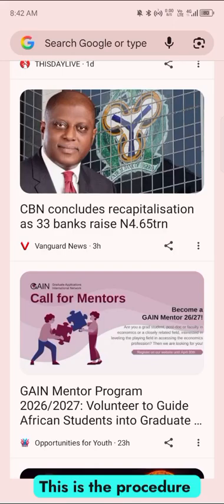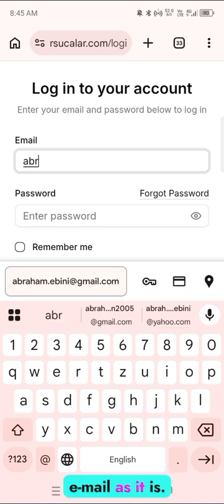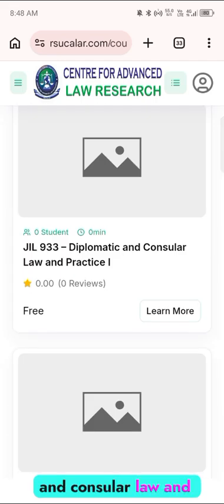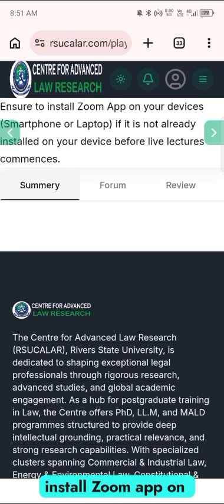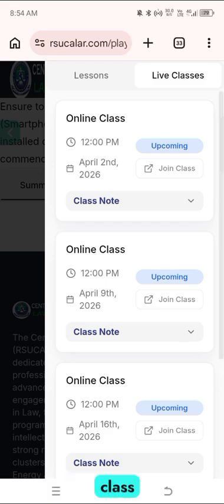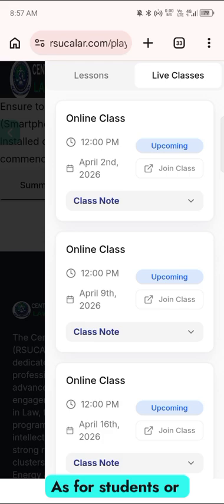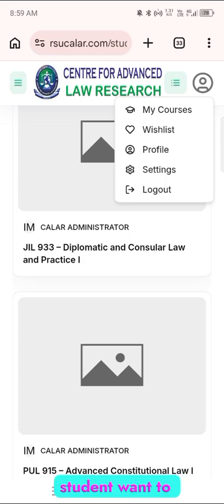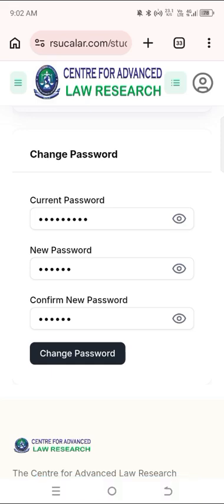User instructions for Smartphone users on accessing platform for Live Lectures